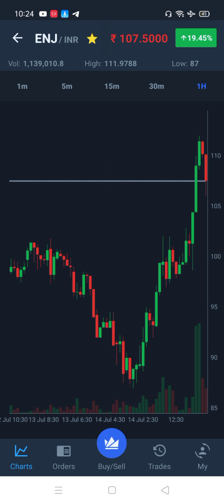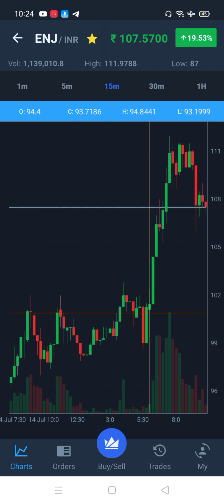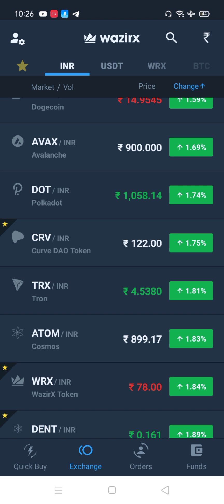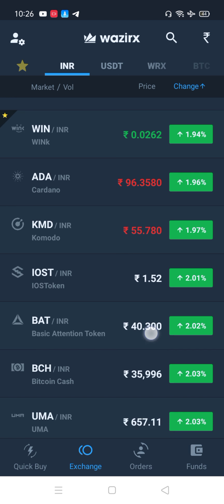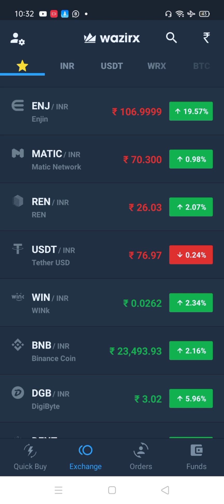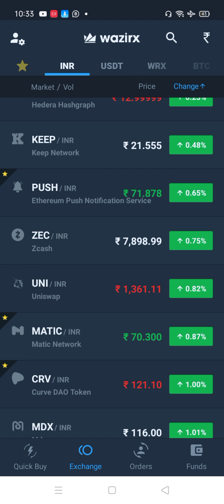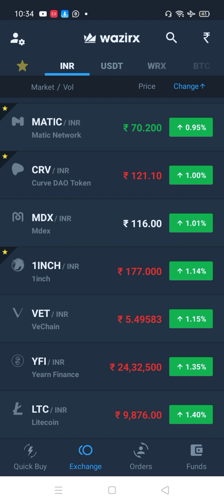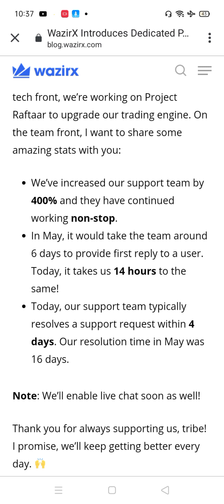Important Wazirx Locked issues Details and Wazirx Daily Signal 15.07.2021